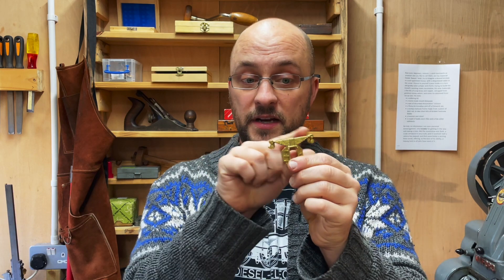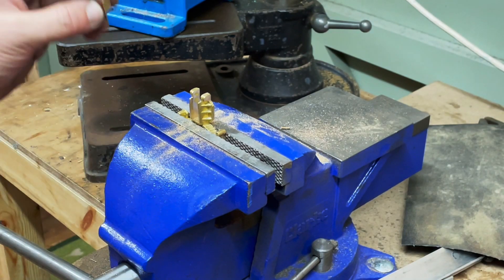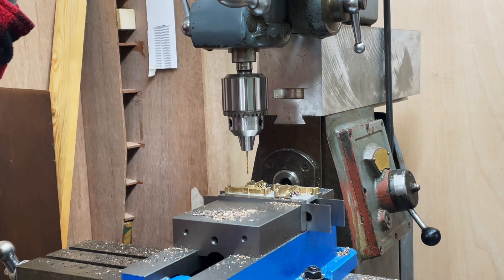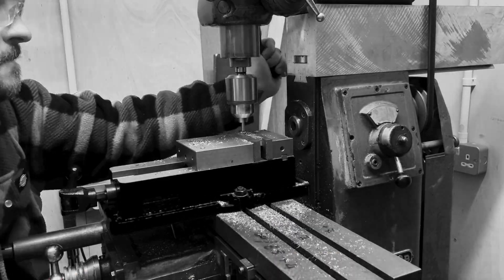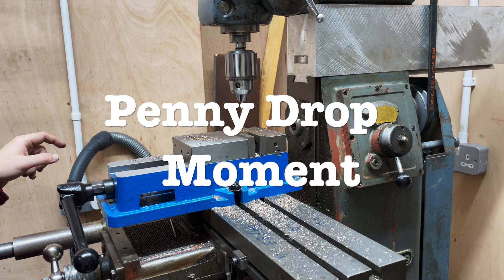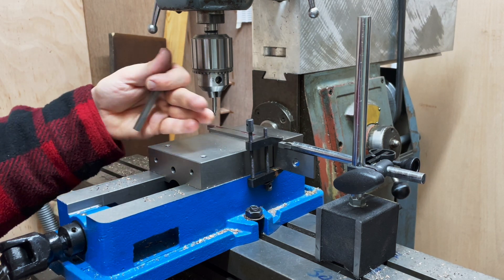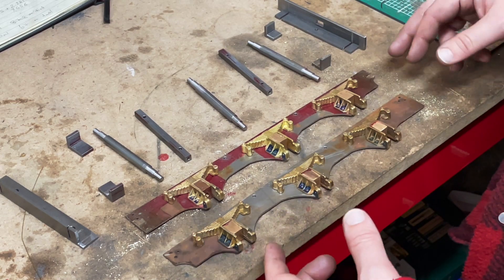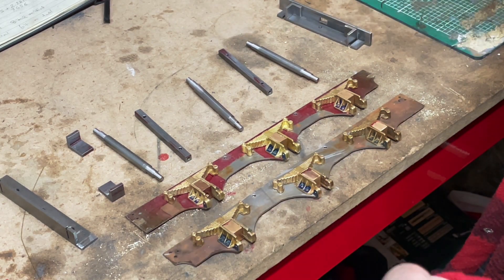Loco Build 2.8 - Learning repeatable setups, and tricky brass hornblocks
Episode 2.8 - Tender Hornblocks, Springs and sundry small parts for a LBSCR H2 Atlantic to a 1924 LBSC 2½" Gauge (aka Gauge3) Locomotive design.

if you like my content, it would mean the world to me.